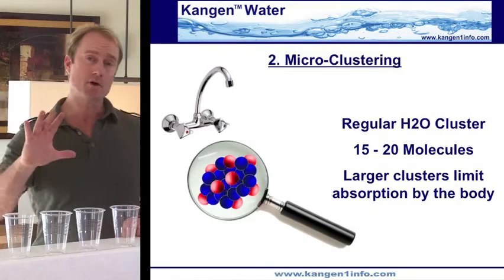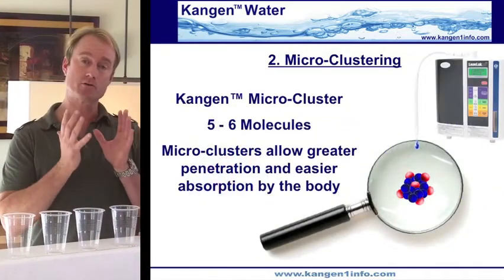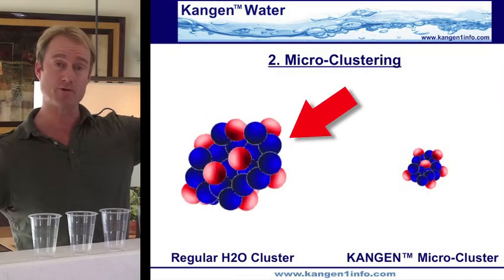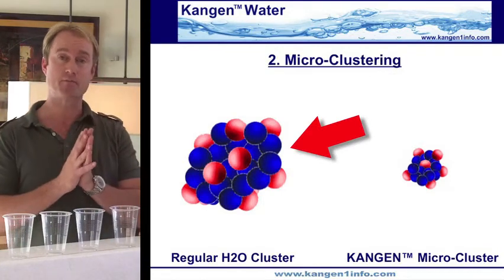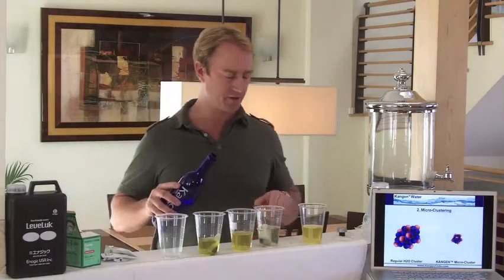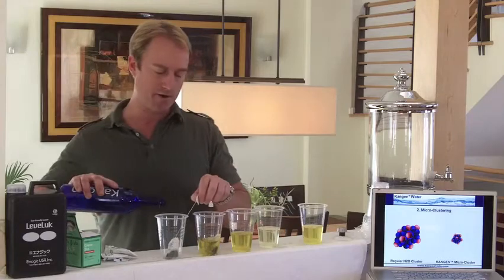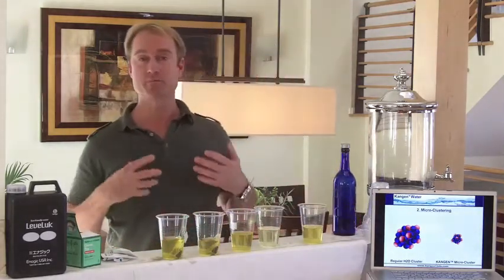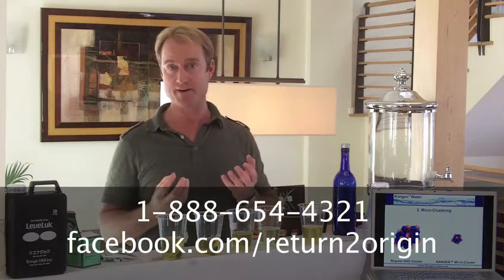Microclustering v2 desktop